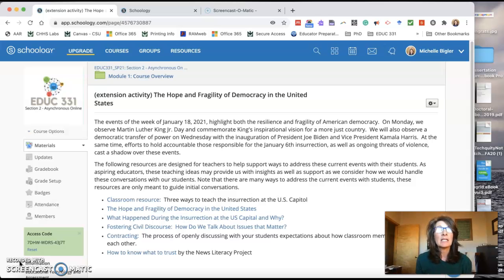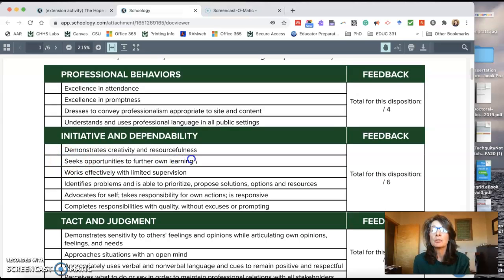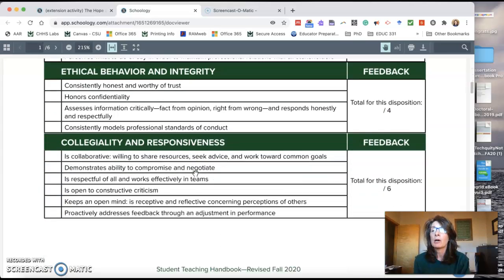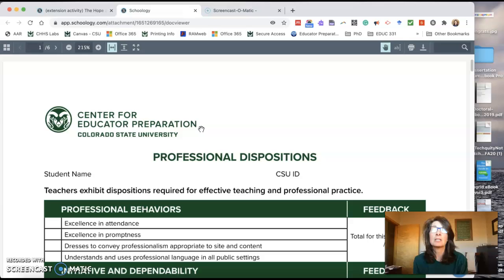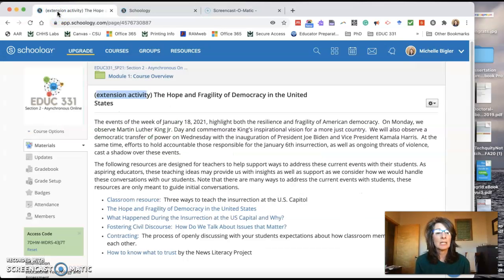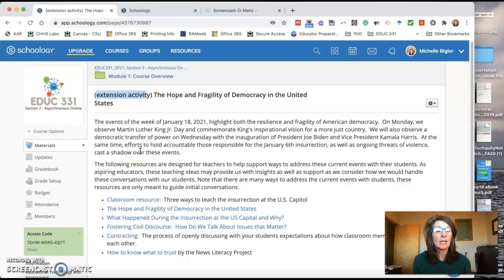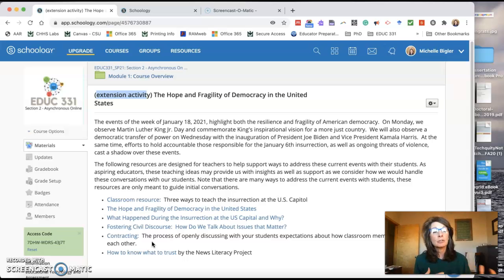Extension Activity Overview